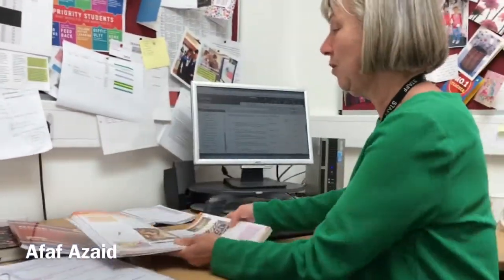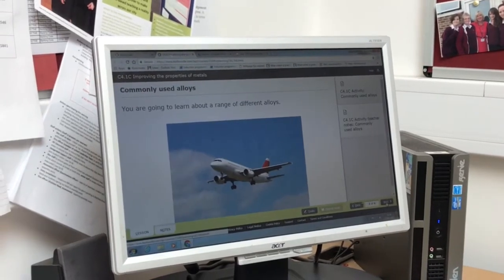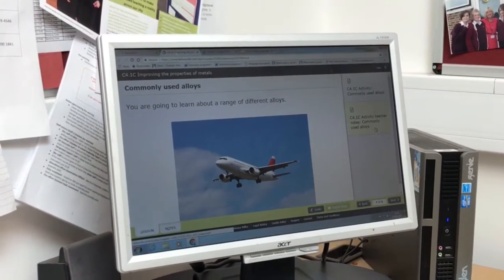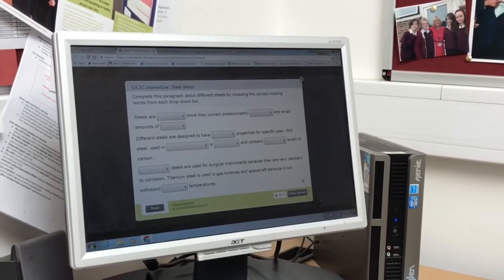Teaching Scheme + lesson plans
At a Secondary School in Oxford (UK)
اعداد الخطة الدراسية والمحتوى التعليمي في مدارس المملكة المتحدة.